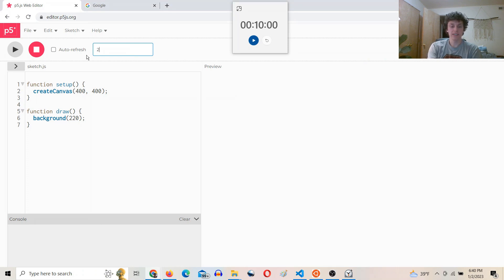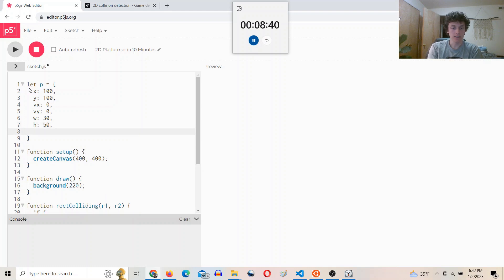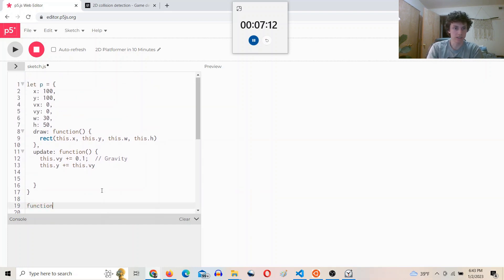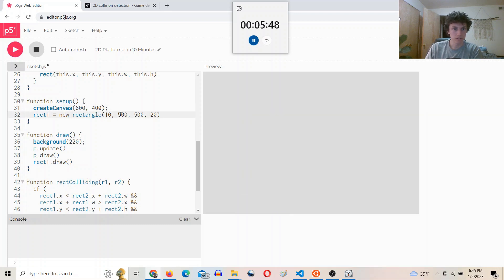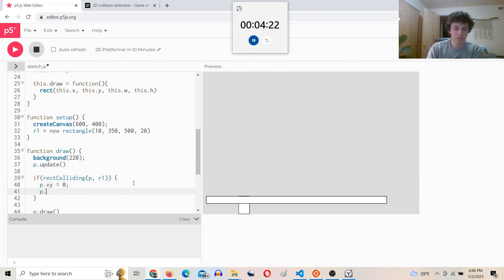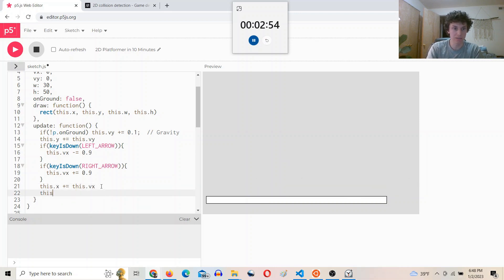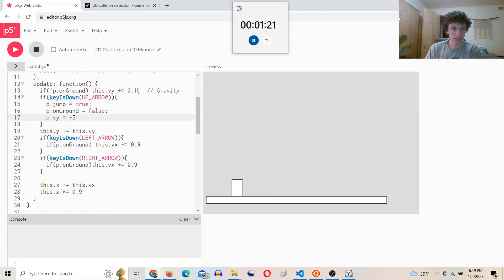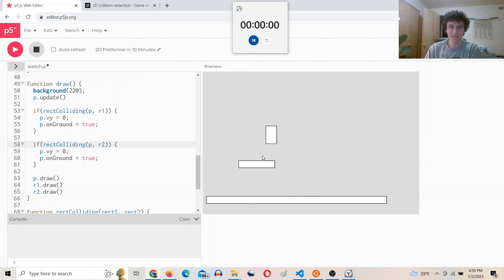Coding a 2D Platformer in 10 minutes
It's January 2nd I thought I'd try to make a 2D platformer game in 10 minutes for the Genuary2023 challenge. It came out about as good as I could have hoped for.